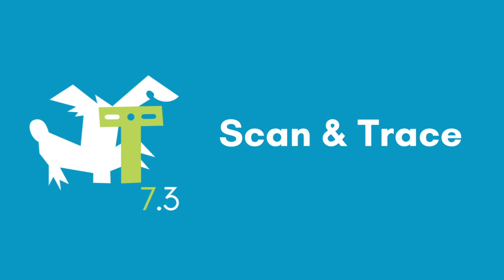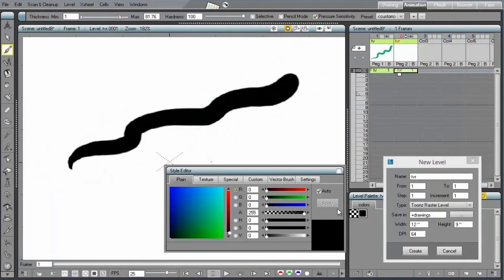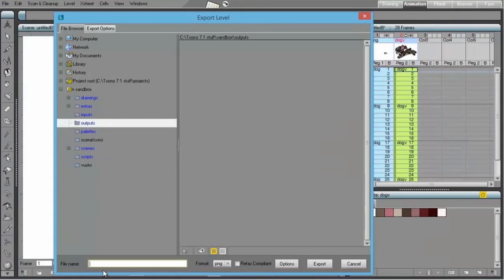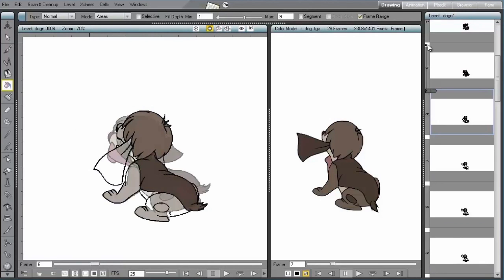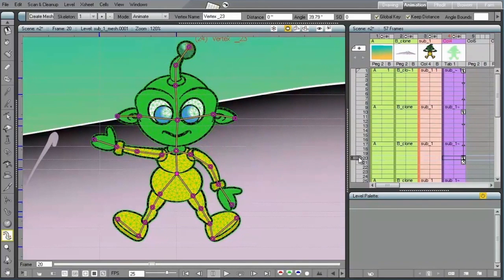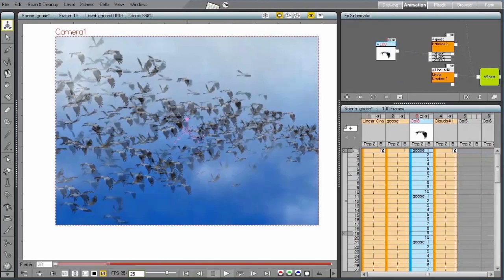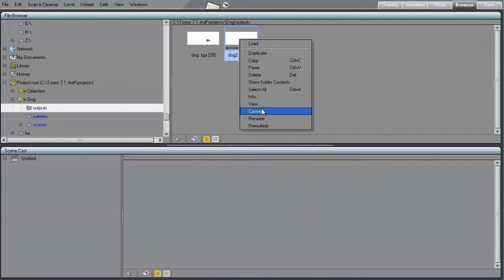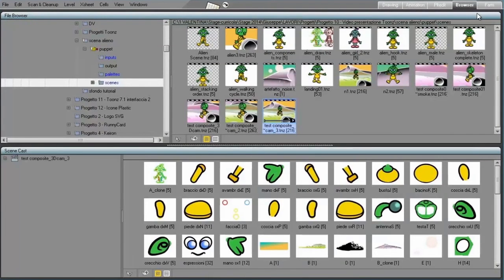Toonz Premium 7.3 - General Demo